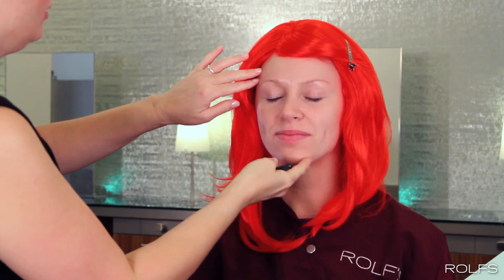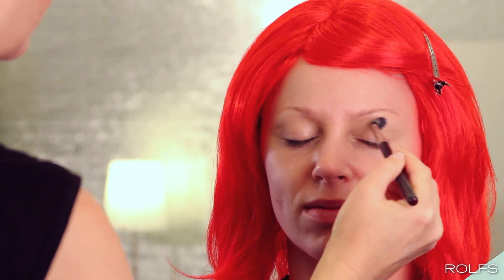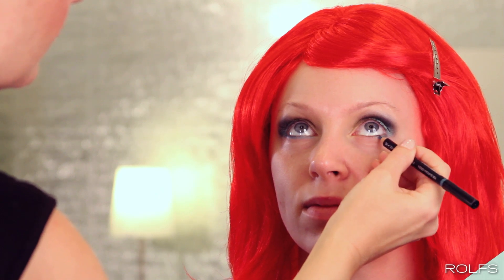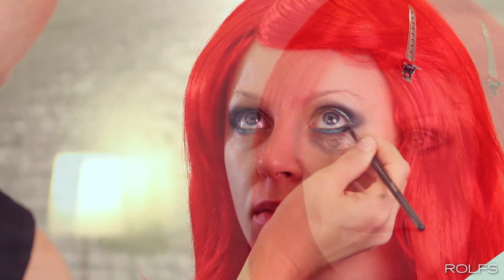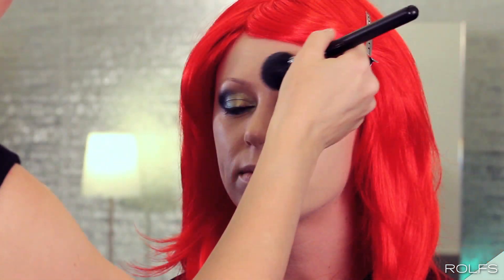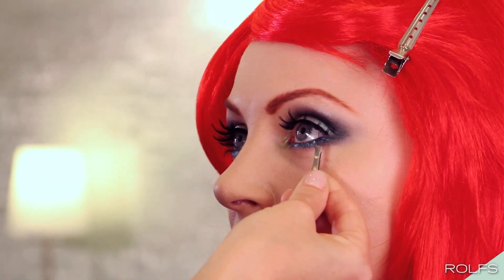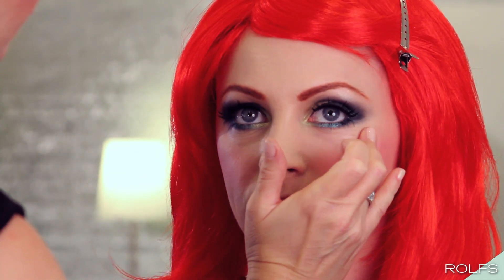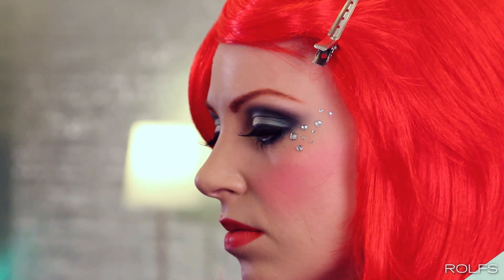Ariel Makeup Tutorial | The Little Mermaid [Halloween Makeup - Disney Princess Series]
- The most adventurous of all the princesses, Ariel loved discovering new items! We gathered up all of our bamboozles and snarfblatts and dinglehoppers to create this gorgeous, ocean-inspired makeup look. We went really bold with a bright red wig and we wanted the makeup to be just as intense. Our Ariel makeup is inspired by the beautiful colors of the sea - deep teals, metallic greens and shimmery teal. Complete the look with a bright reddish orange lip and big fantasy lashes!

During the month of October, Rolfs is offering special pricing on Princess-inspired looks. For only $35, you can choose one of 5 signature princess looks: Snow White, Jasmine, Belle, Cinderella, or Ariel. Add lashes for only $10!